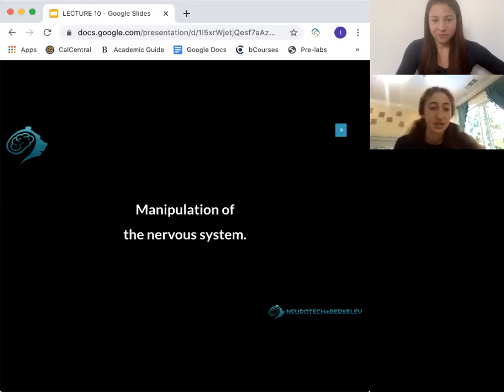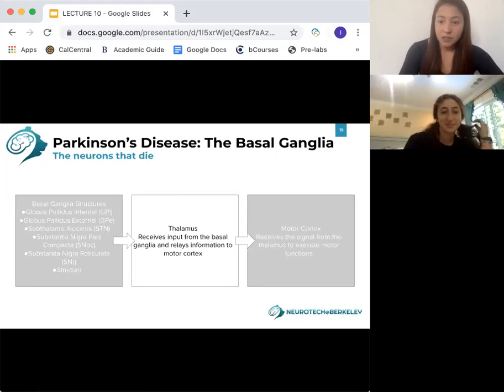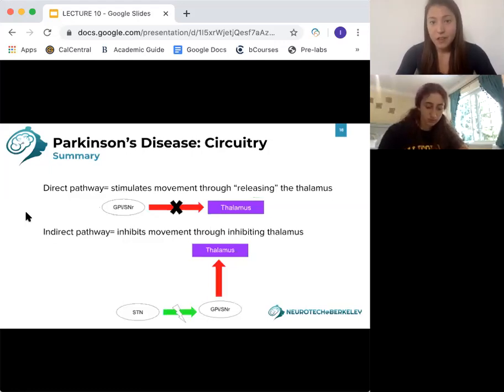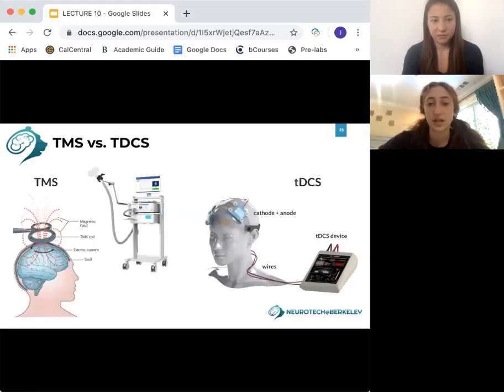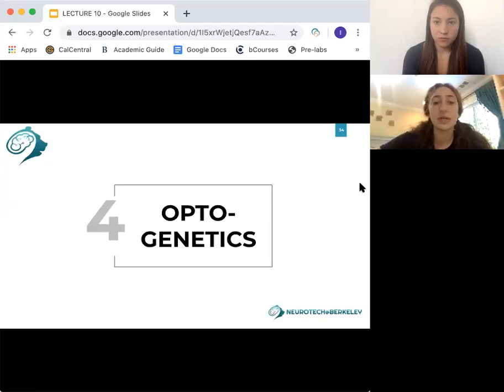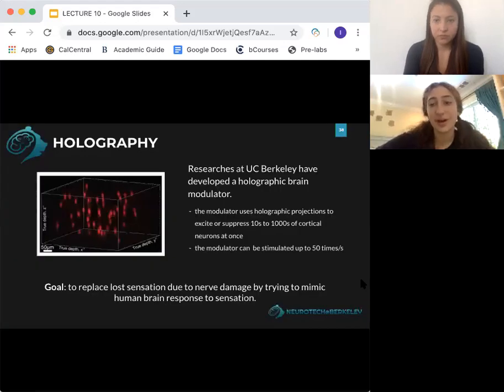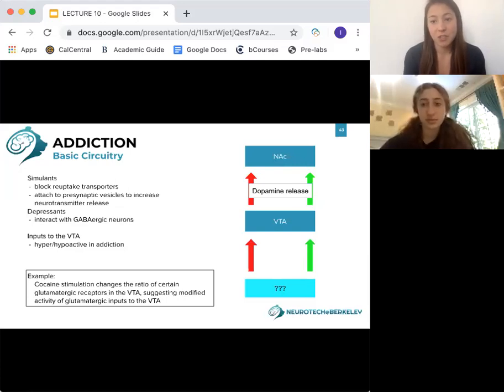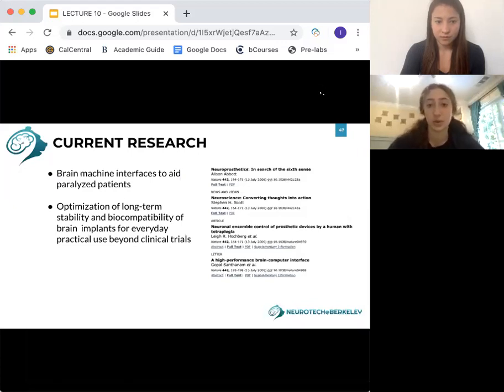CS 198-96 Intro to Neurotech Lec 10: Clinical Applications | Izzy Baldacci | Haya Halabieh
Lecture 10 webcast of CS 198-96: Intro to Neurotechnology, run by Neurotech@Berkeley's Education Division

Questions or suggestions? decal [at] neurotech [.] berkeley [.] edu